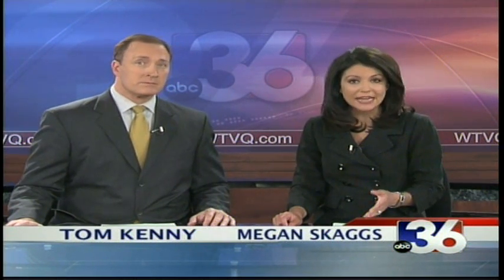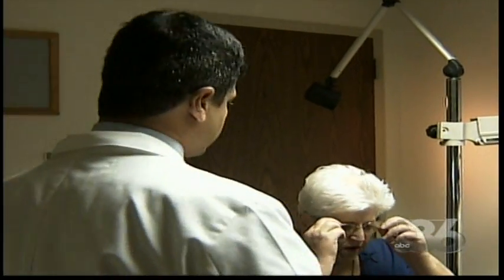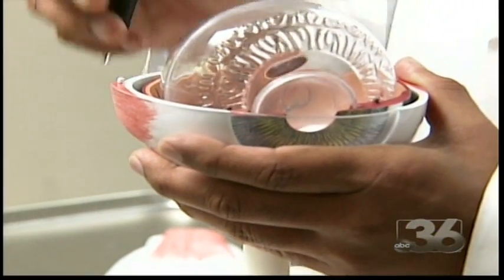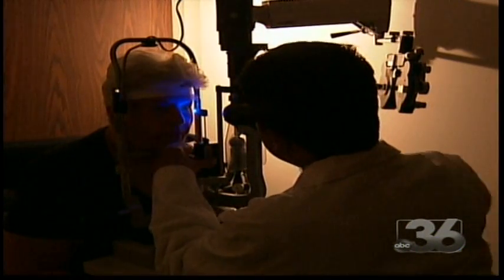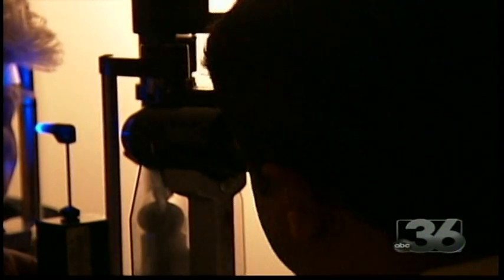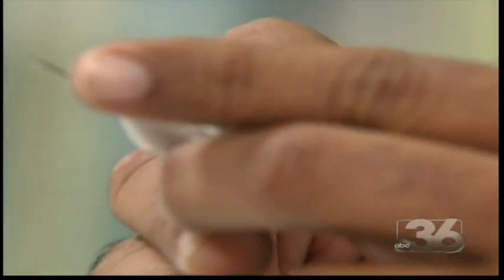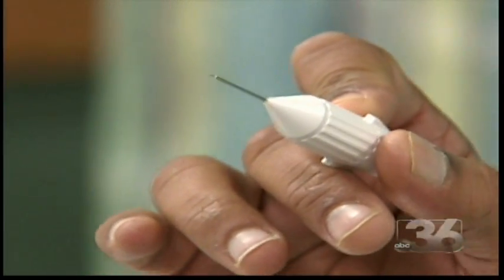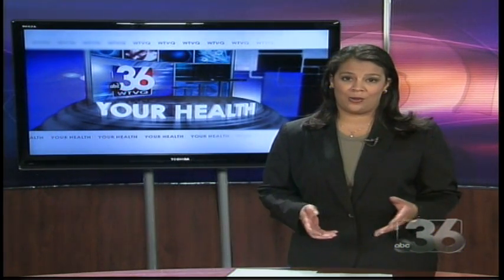New Glaucoma Treatment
New glaucoma treatment offered at UK called Trabectome